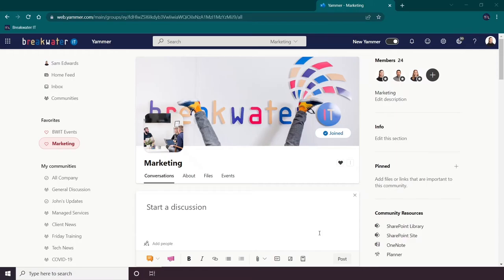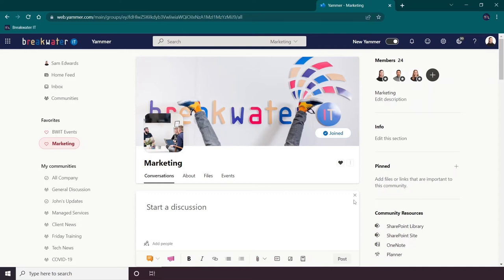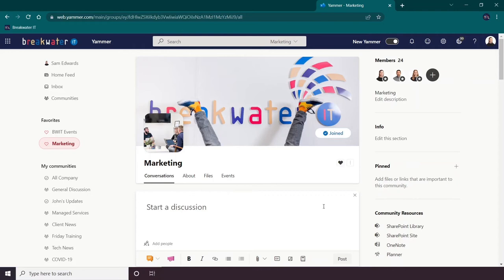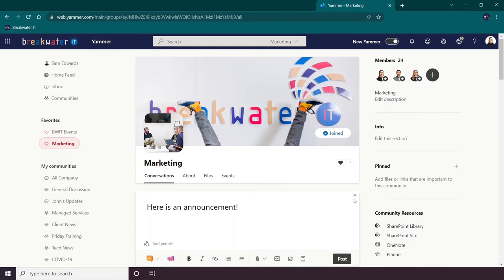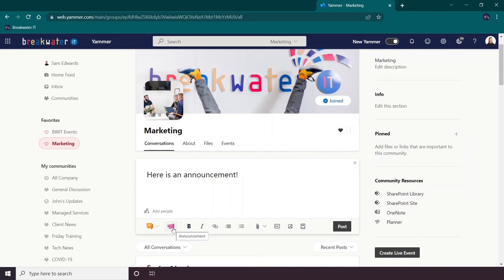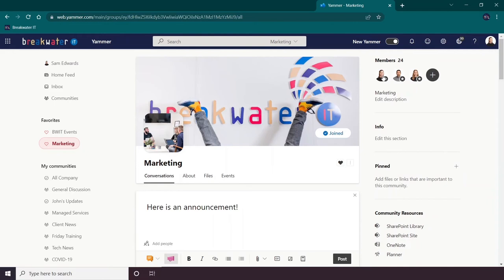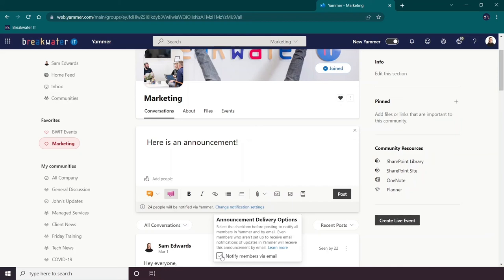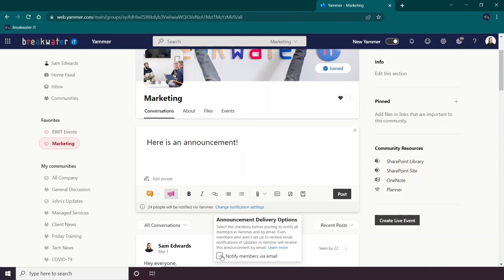How to Make Announcements in Viva Engage (Yammer)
This video demo will show you how to make announcements in Yammer communities.

At the time of recording, the platform was called Yammer. It has since been rebranded to Viva Engage.